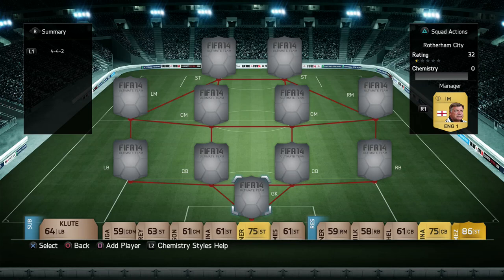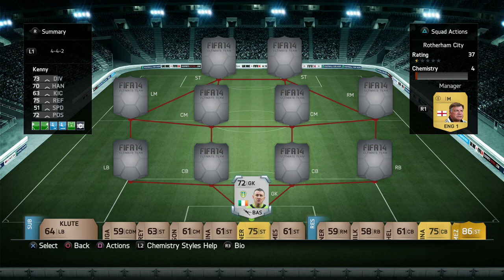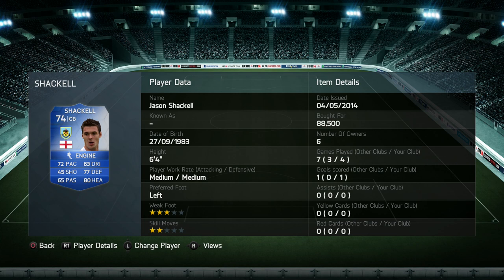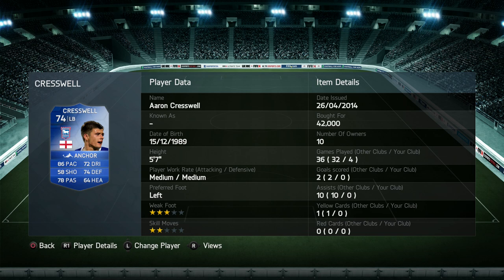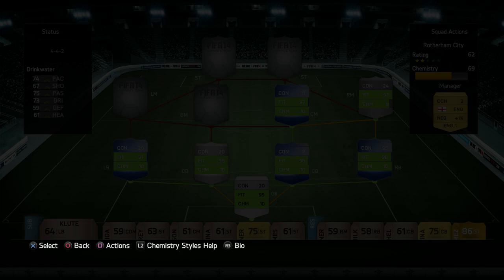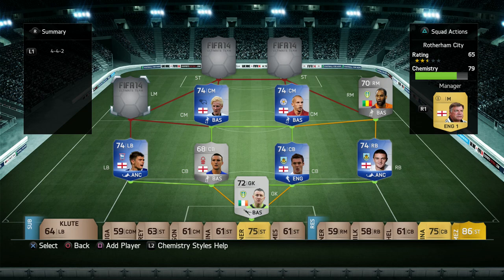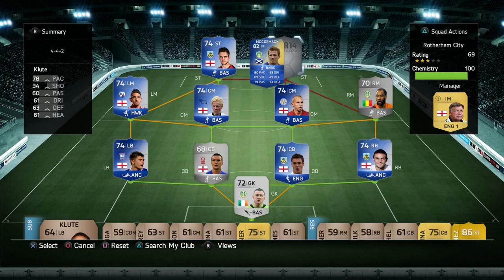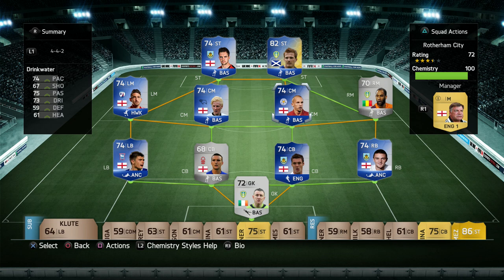8 x Football League TOTS Squad Builder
TOTS FL:
TOTS Kasper Schmeichel 74
TOTS Kieran Trippier 74
TOTS Wes Morgan 74
TOTS Jason Shackell 74
TOTS Scott Golbourne 74
TOTS Kieran Agard 64
TOTS Kevin McDonald 74
TOTS Danny Drinkwater 74
TOTS Craig Bryson 80
TOTS Danny Ings 74
TOTS Ross McCormack 82
SUBS
TOTS Carl Ikeme 74
TOTS Aaron Cresswell 74
TOTS James Tarkowski 64
TOTS Gary Roberts 74
TOTS Will Hughes 74
TOTS Sam Winnall 64
TOTS Britt Assombalonga 64

Fifa 14 - TOTS Hybrid Squadbuilder! *CHEAP*